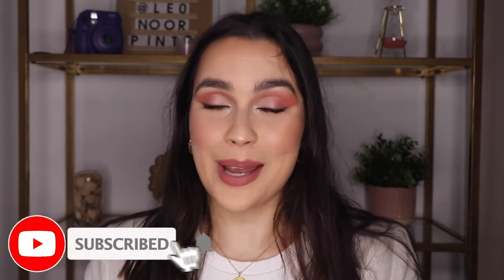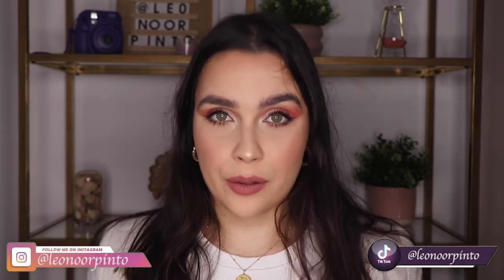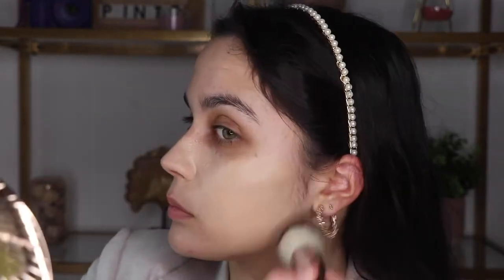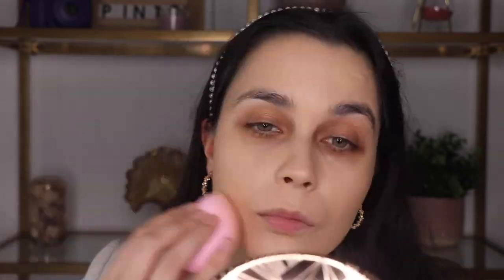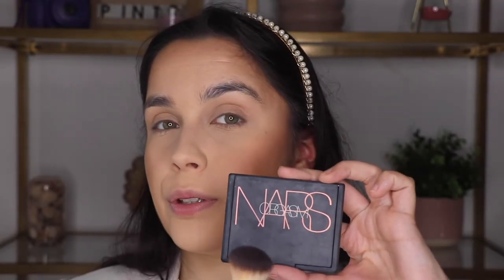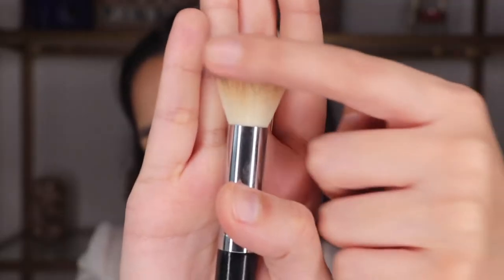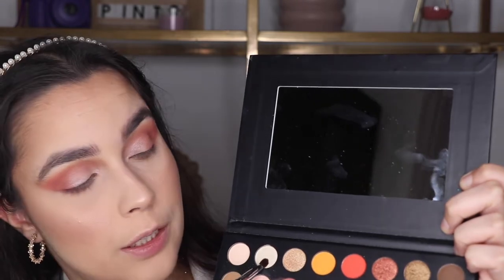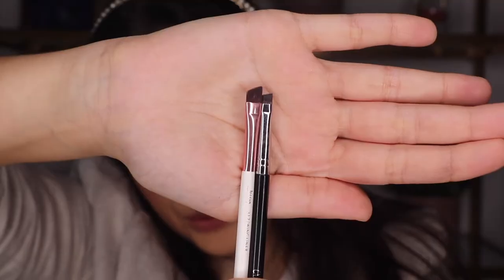REVIEW: ARGENT MAKEUP BRUSHES AND BLENDER | A GOOD PORTUGUESE BRAND? | Leonor Pinto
Hello Guys.

In Todays video I Bring you a portuguese brand that is the Argent Makeup. Its a brand that has makeup brushes and that I will be reviewing today.
I think that you are going to love to get to know this brand. So stay until the end of the video so you know what I have to share with you about this brand, my review and all of my thoughts about all the products.

Leonor Pinto